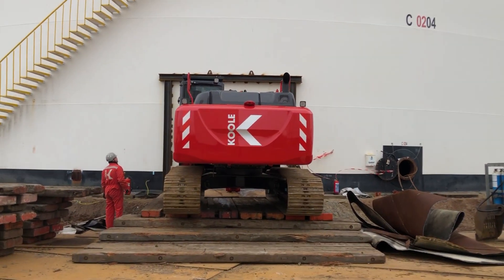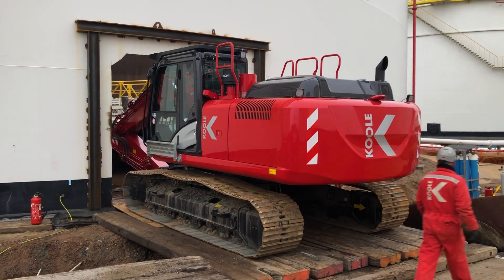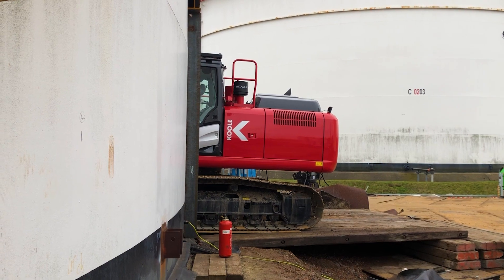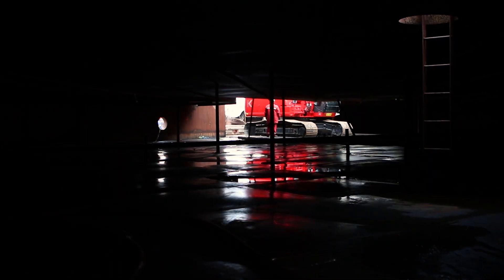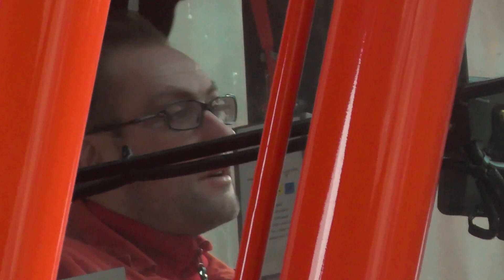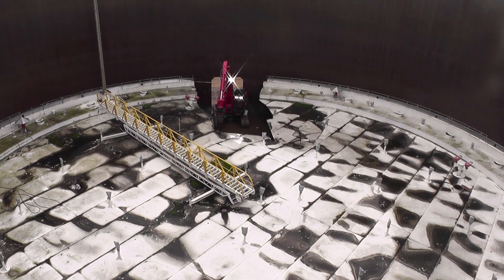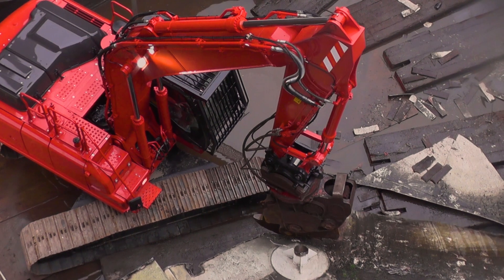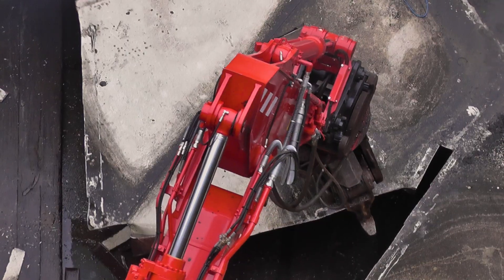Demolition of external floating roof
We took care of the precise demolition of an external floating roof located on a tank terminal in Amsterdam in order to fit a new type of roof to prevent unwanted emissions.

KOOLE Contractors is an international industrial and maritime service- and solution provider, specialized in industrial demolition, remediation, wreck removal and maritime construction.